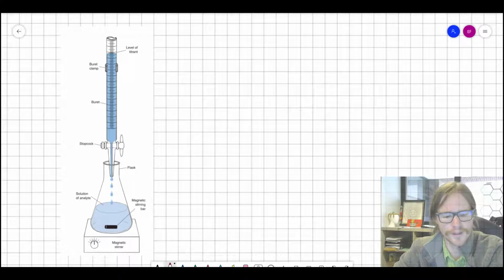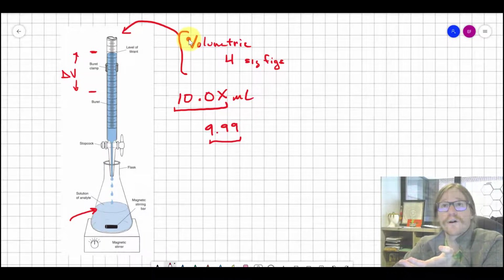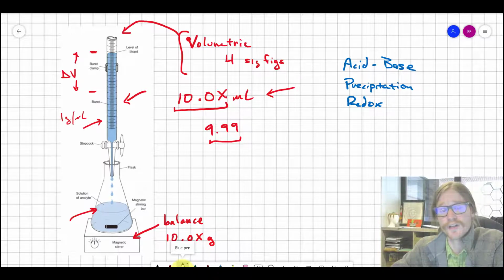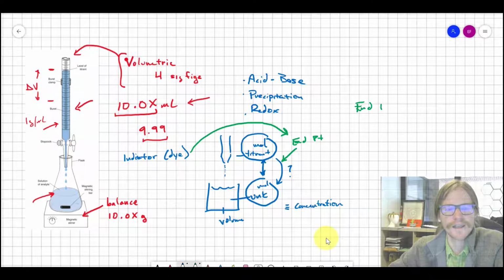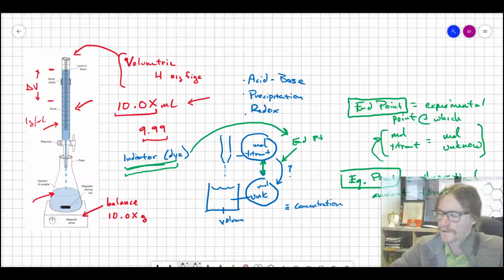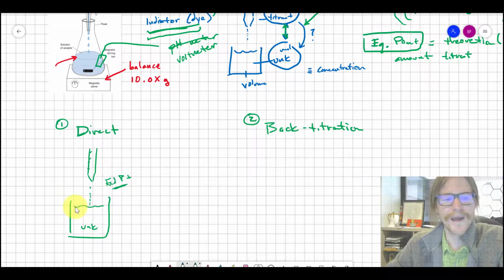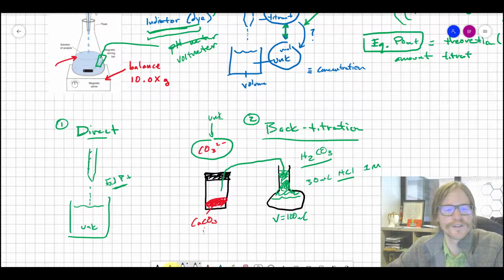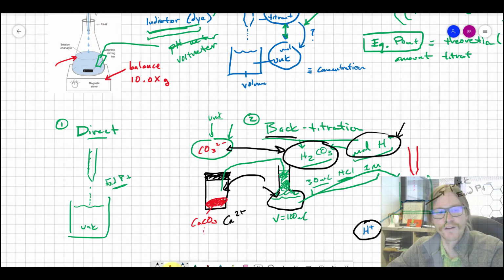7.1 A Quick Titration Review